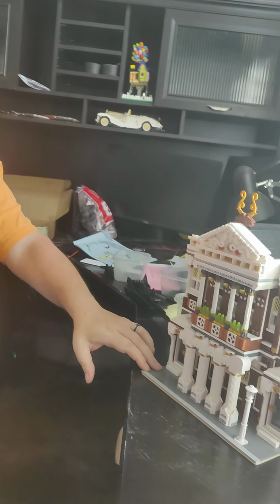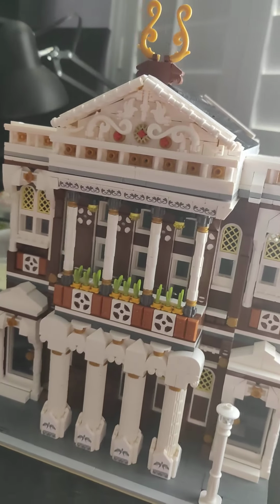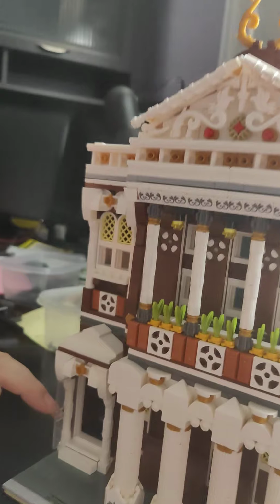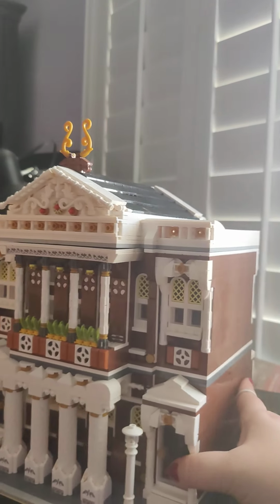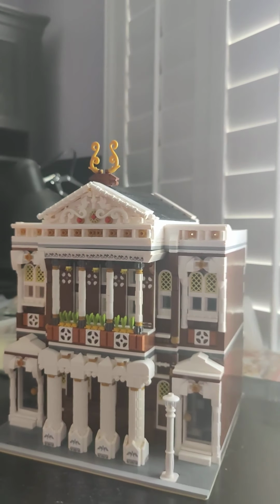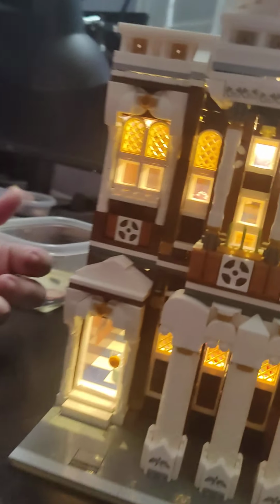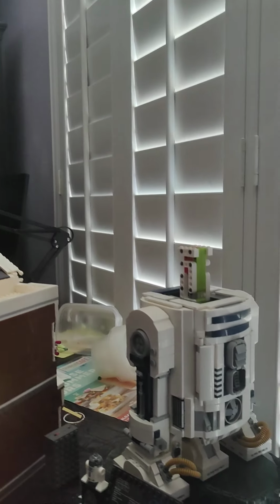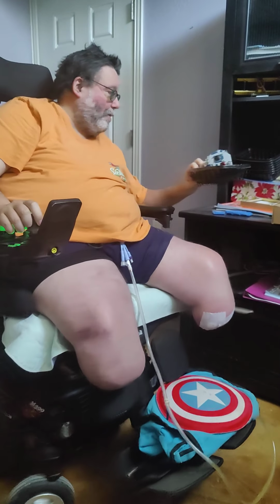Mould King #16032 Concert Hall from Yourwobb.com